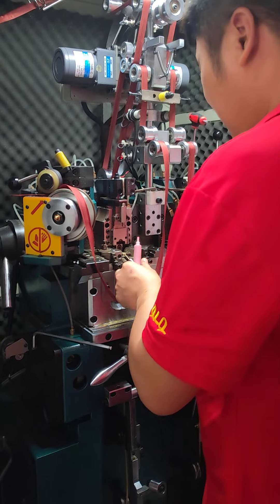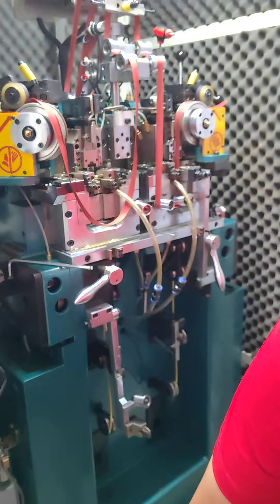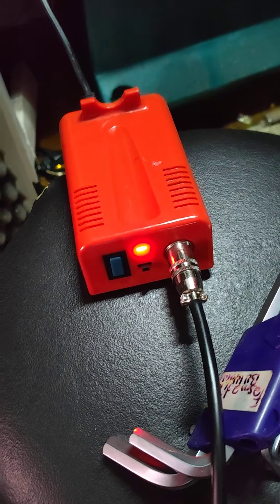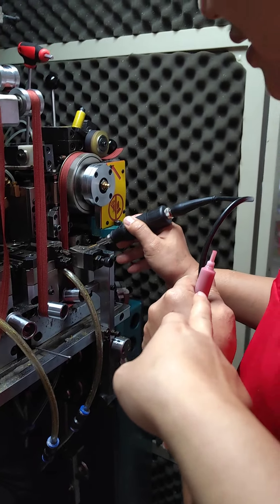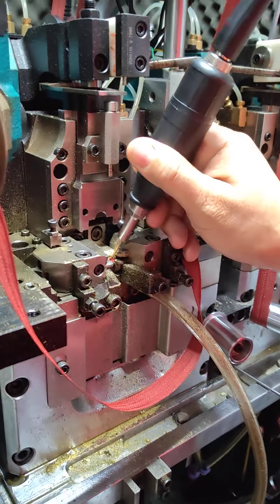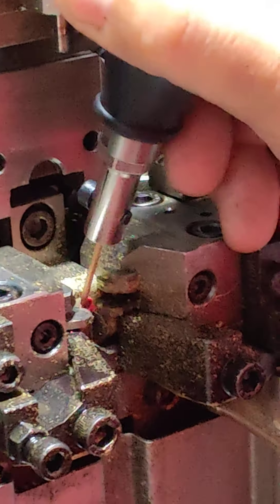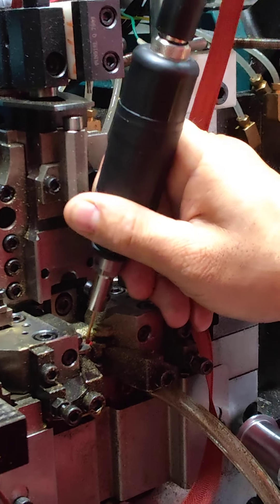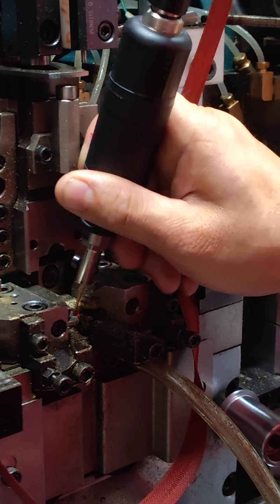Polish the die of Y teeth stamping machine in the customer's factory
In this video our technician is polishing the die of metal zipper Y teeth stamping machine in the Turkey customer's factory. We provide not only good zipper machines but also good after-sales service to customers.